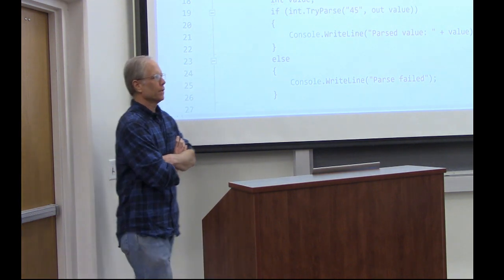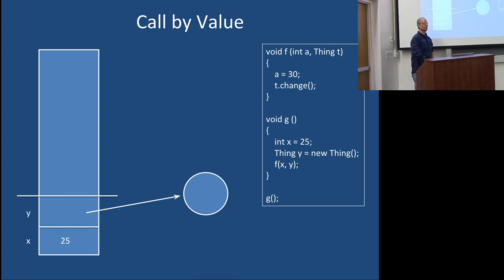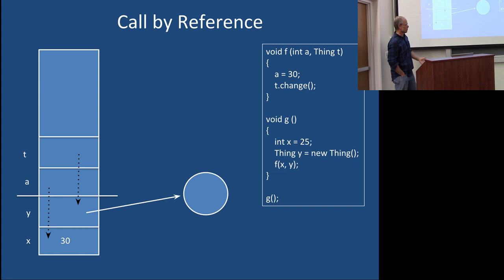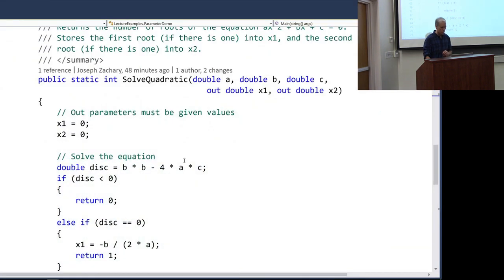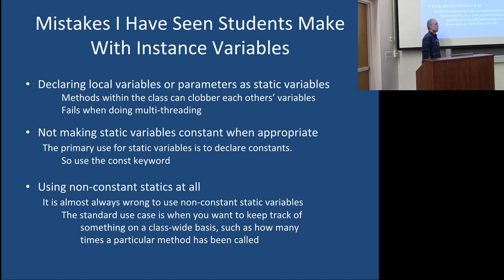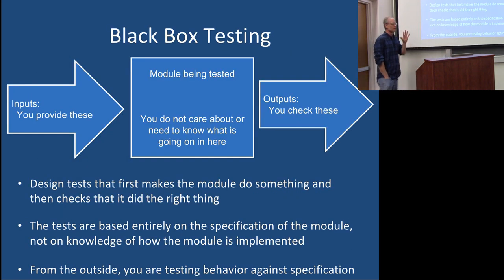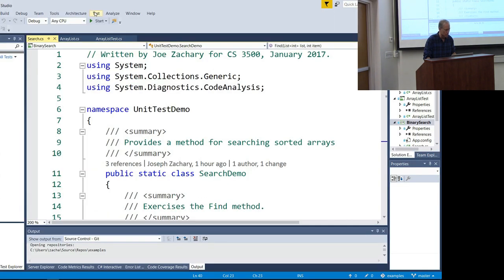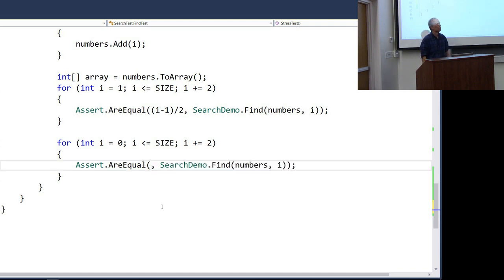CS 3500 - Spring 2019 - Lecture 5